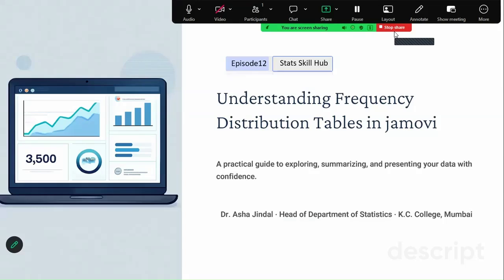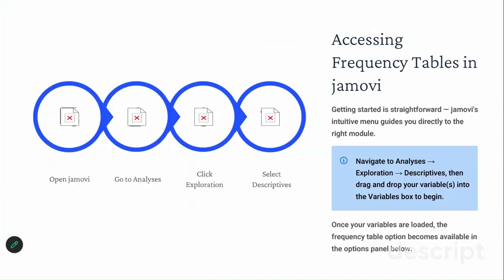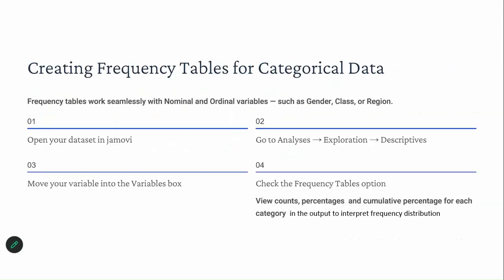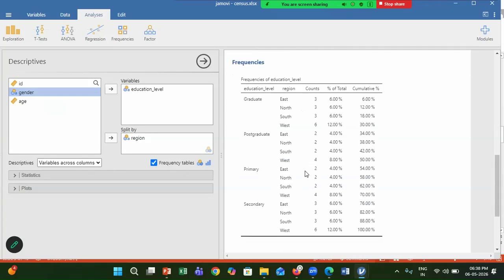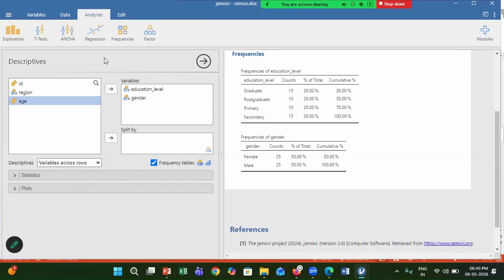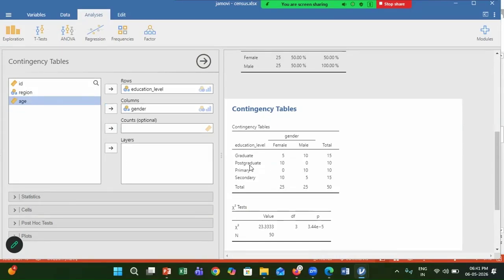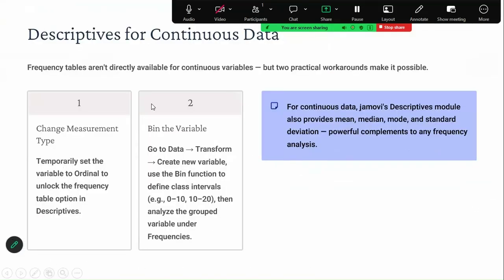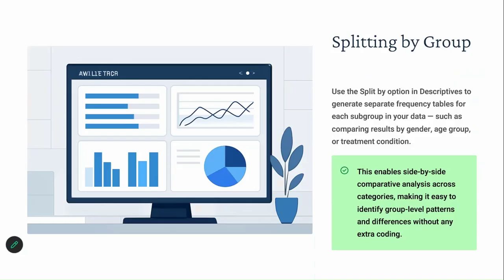Understanding Frequency Distribution Tables in Jamovi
Learn how to understand and interpret a frequency distribution table using Jamovi in this beginner-friendly tutorial. This video walks you through the basics of frequency tables, including how to read counts, percentages, and cumulative values. Whether you're new to statistics or using Jamovi for the first time, this step-by-step guide will help you analyze your data with confidence.

Topics covered are:

What a frequency distribution table is?
How to create one in Jamovi?
Understanding frequency, percent, and cumulative percent.
Real examples for better clarity.

Perfect for students, researchers, and anyone learning data analysis and statistics.